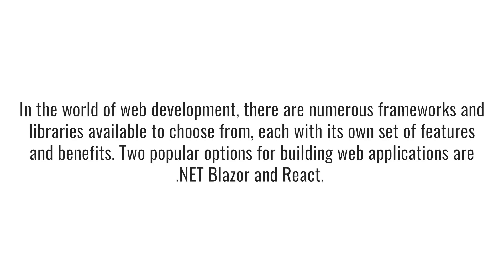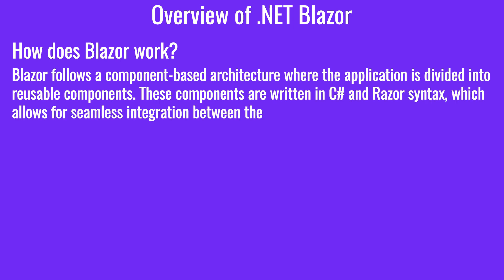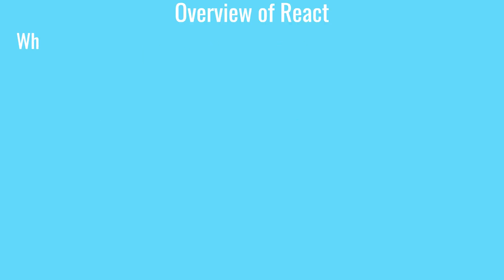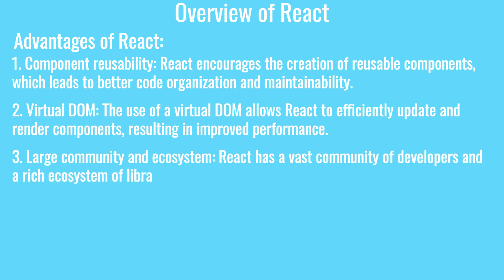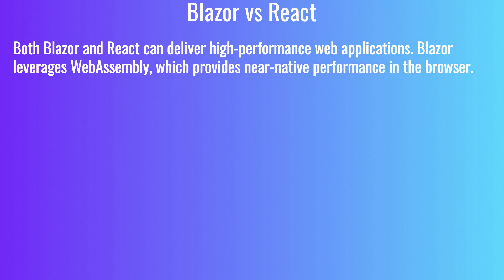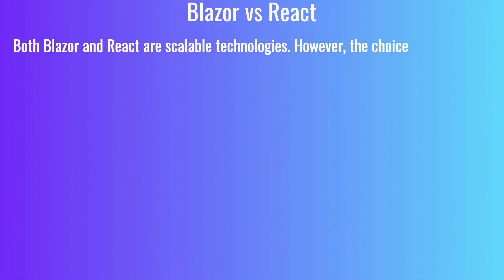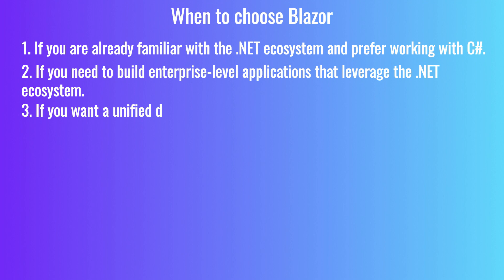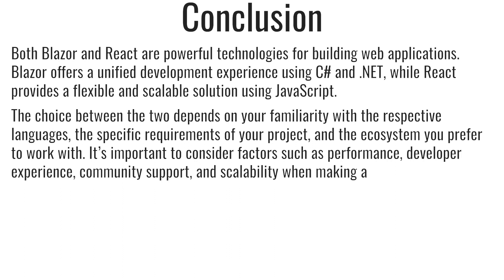Blazor vs React In 2024: Comprehensive Comparison Of Both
In this Video, we will explain the details of both technologies and provide a comprehensive comparison to help you make an informed and better decision.

Note: *Please Turn Off Any Ad Blocker Software or addon to support us.